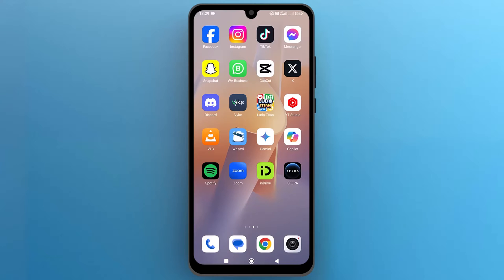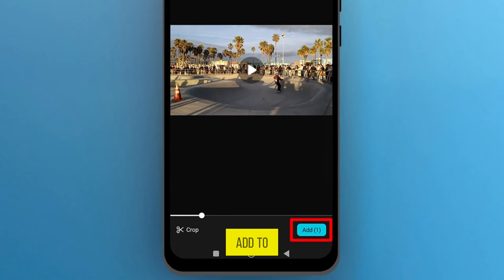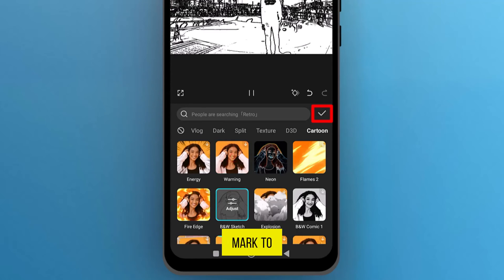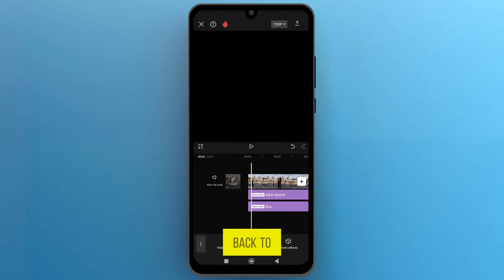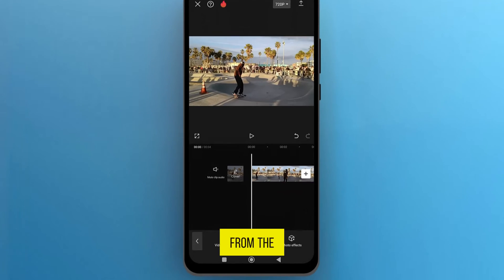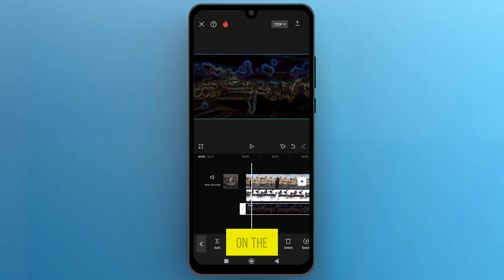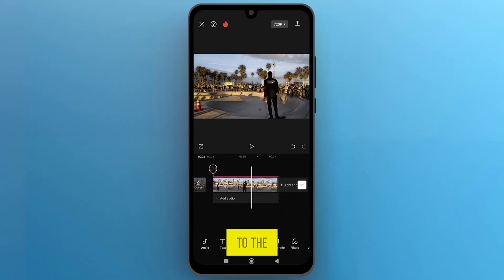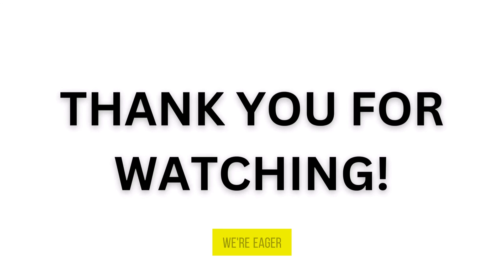How to increase the Video Quality in Capcut [2024] Easy Tutorial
Unlock the full potential of your videos with our comprehensive guide on How to Increase Video Quality in CapCut. Whether you're a beginner or an experienced editor, this step-by-step tutorial ensures your videos stand out with enhanced clarity and effects.

Timestamps:

00:00 - Introduction to Increasing Video Quality in CapCut
00:15 - Starting a New Project in CapCut
00:28 - Importing Media and Adjusting Video Length
00:42 - Applying Cartoon and Sketch Effects
00:55 - Adding Trending Blur Effects
01:09 - Exporting Videos with Effects
01:23 - Enhancing Videos with Neon Effects
01:36 - Exporting and Overlaying Videos
01:49 - Adjusting Overlay Videos
02:03 - Splice Techniques for Dynamic Edits
02:17 - Advanced Splicing for Creativity
02:32 - Final Adjustments for Perfect Video Quality
02:46 - Conclusion and Call to Action

Remember, enhancing your video quality can transform the viewer's experience. Implement these techniques in your next CapCut project and see the difference for yourself. Happy editing!

Your feedback is invaluable, so please share your thoughts and suggestions in the comments section below. We're always looking to improve and provide you with the best content possible.